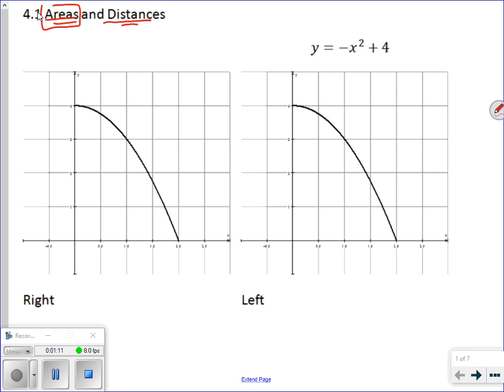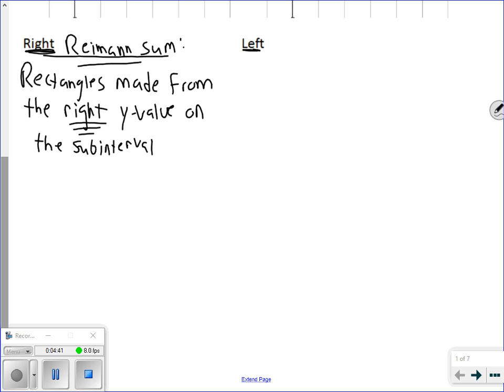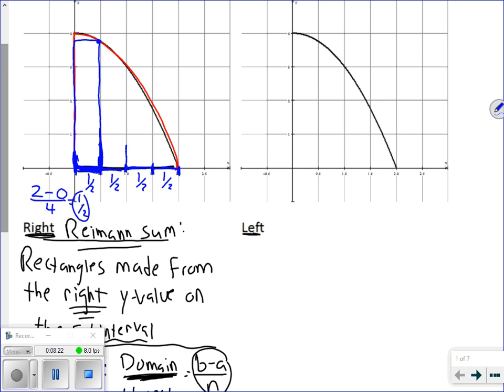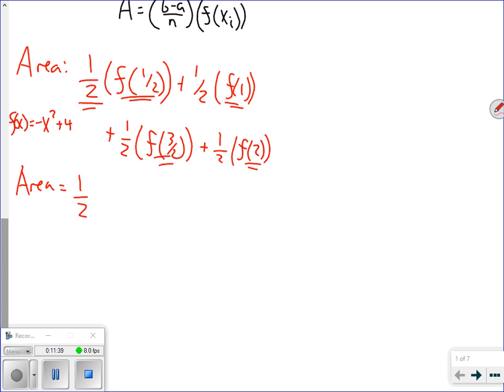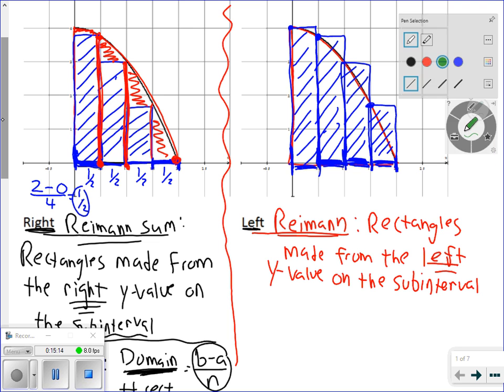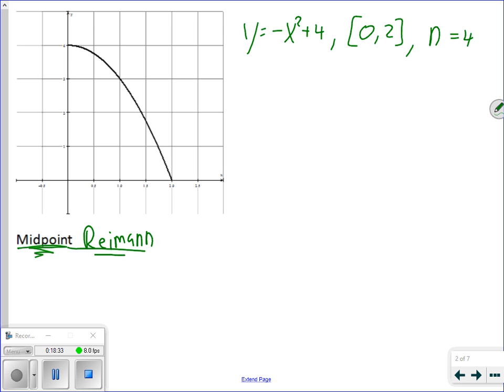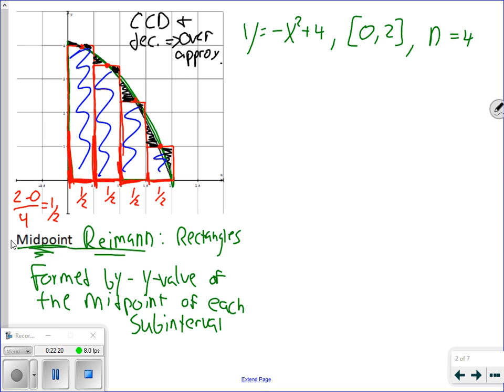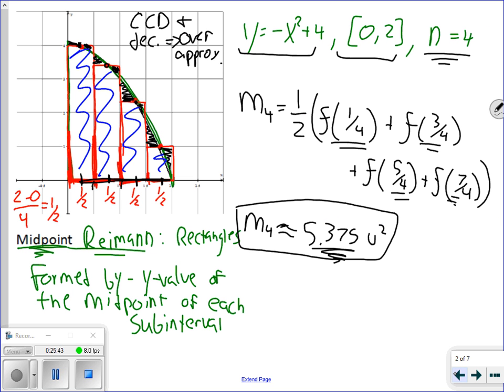4.1 - Calculus Area and Distance Video Lesson